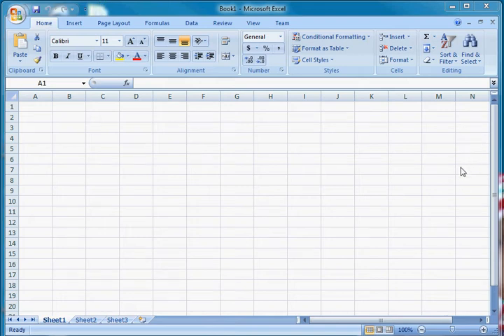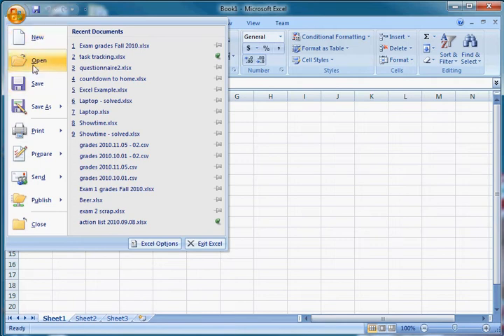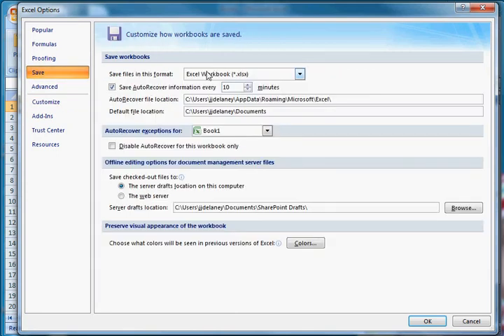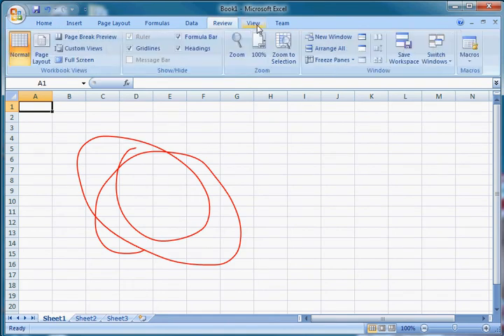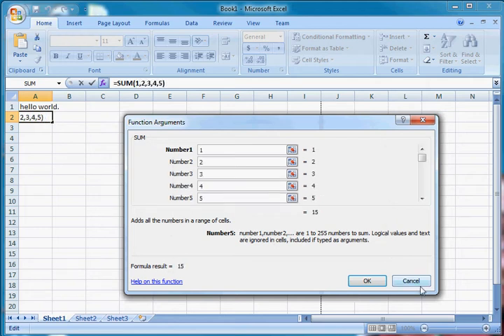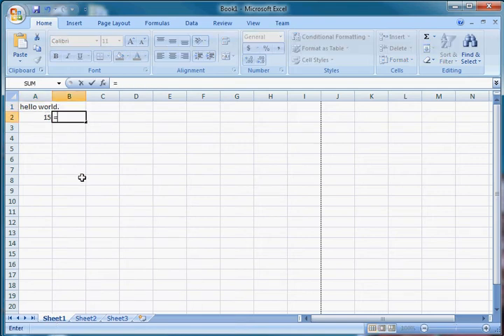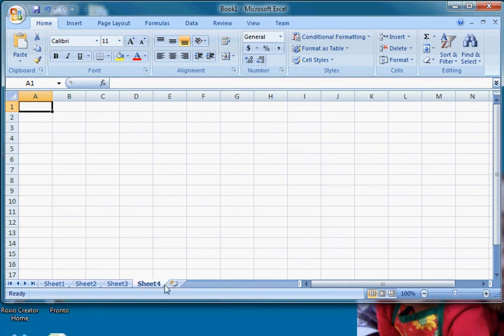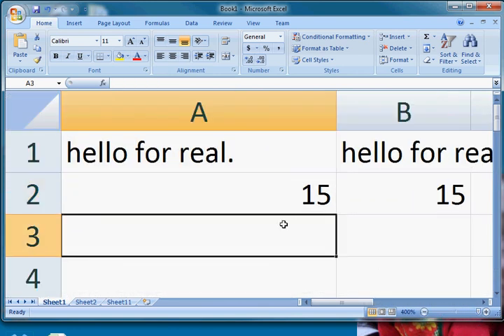Excel Walkthrough 1: Introduction to the interface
This gives a brief introduction to the Microsoft Excel 2007 interface. My niece makes an accidental cameo. :D